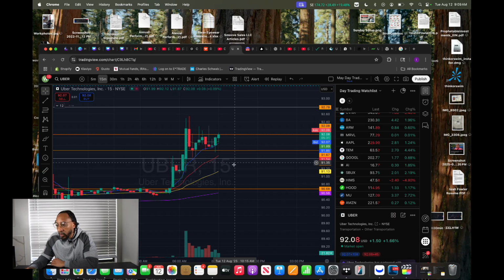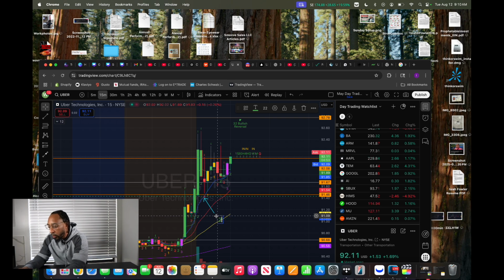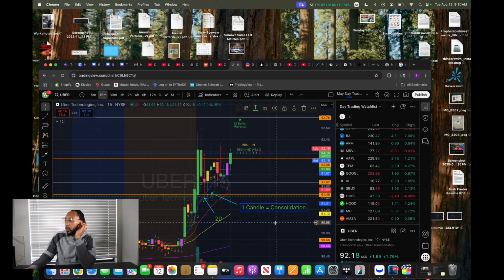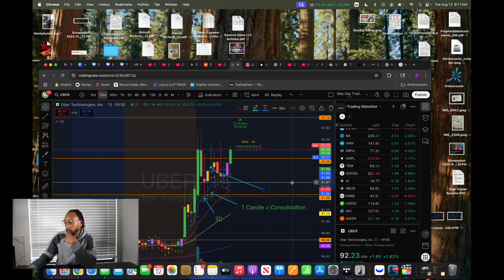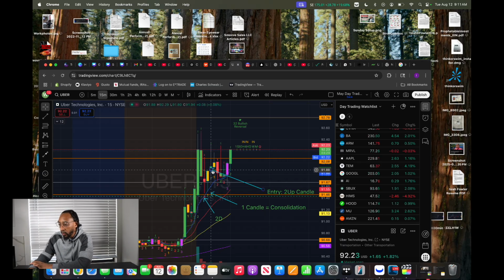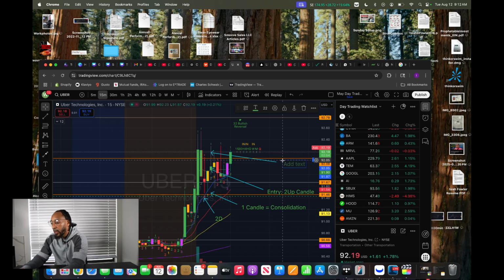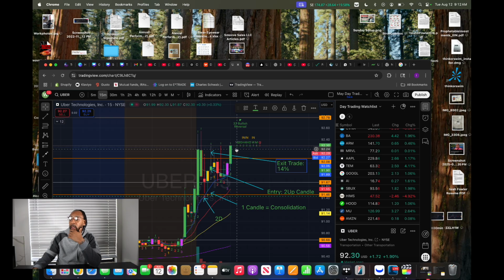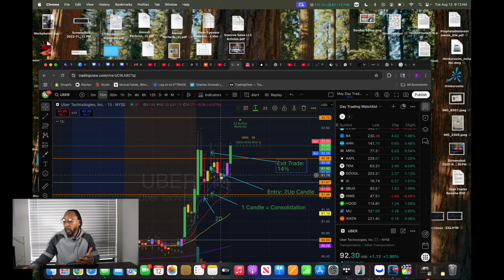Trade of The Day: 14% on UBER in less than 10 Minutes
In Today's Trade of the Day, I am breaking down how I made 14% on UBER in less than 10 Minutes.